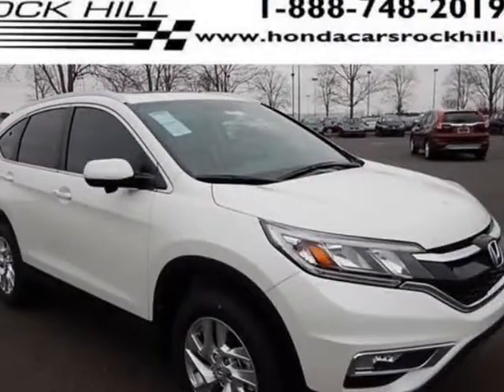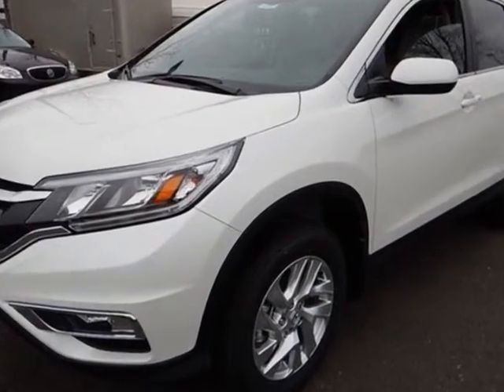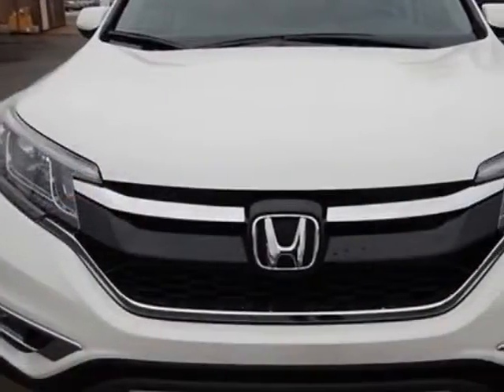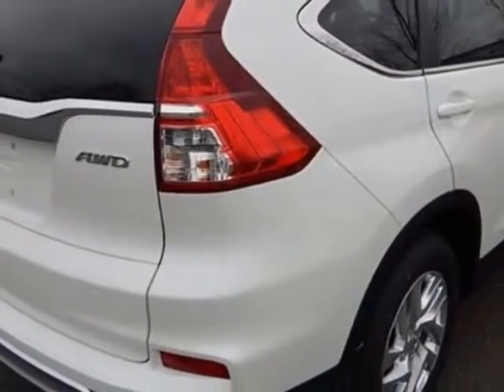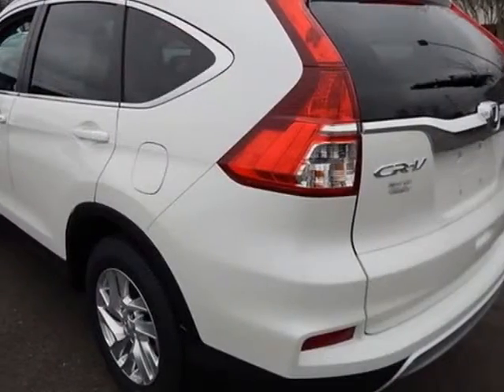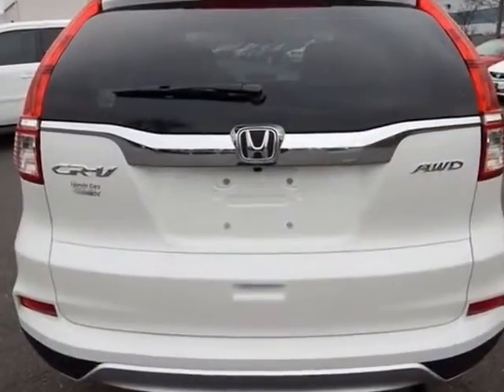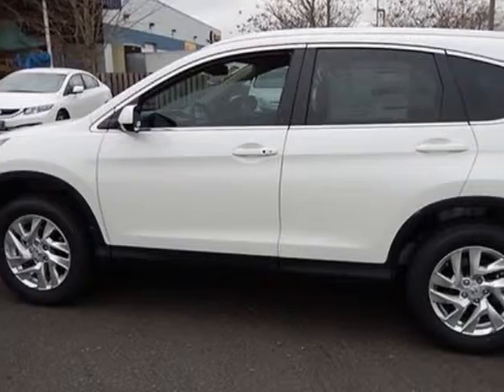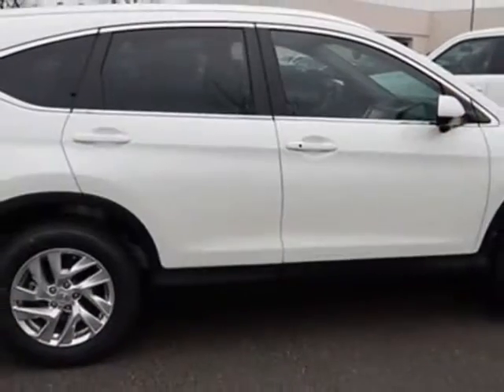2015 Honda CR-V AWD 5dr EX-L SUV - Rock Hill, SC